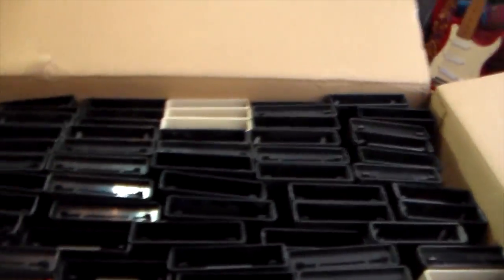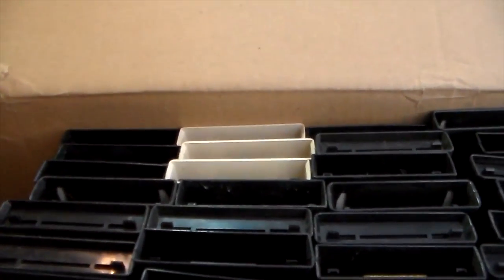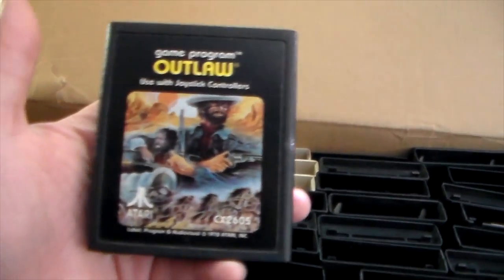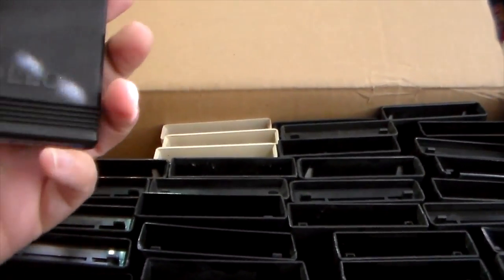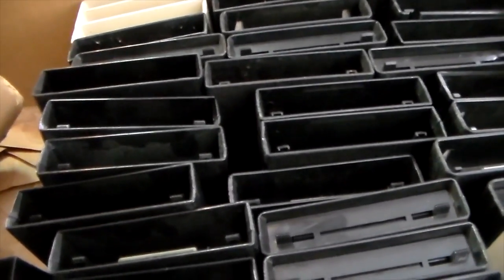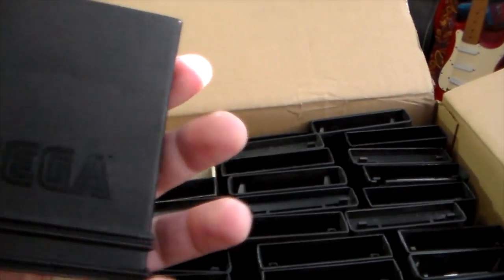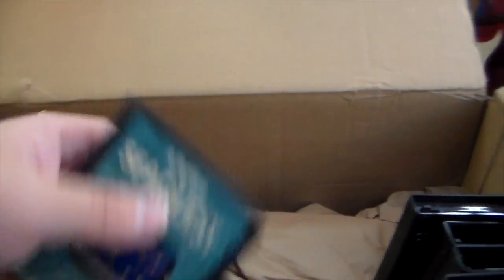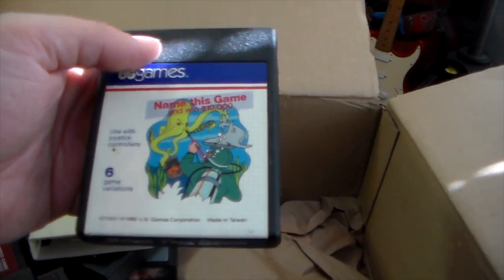Atari 2600 Mega Haul - Almost 100 Games! - Joe Goes Retro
Recently I purchased the largest video game lot I ever picked up.  Nearly 100 Atari 2600 games for well under a dollar each!  What games are in the lot?  Watch and find out!

BACKGROUND MUSIC (unless from game, or otherwise noted) courtesy of:
(service provided by Screenwave Media)